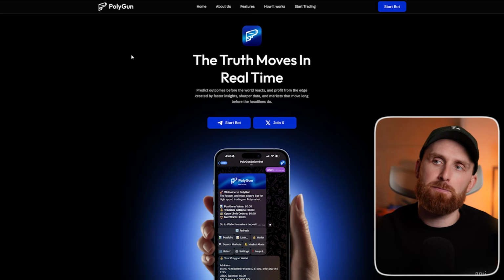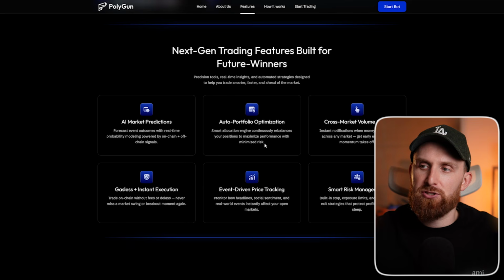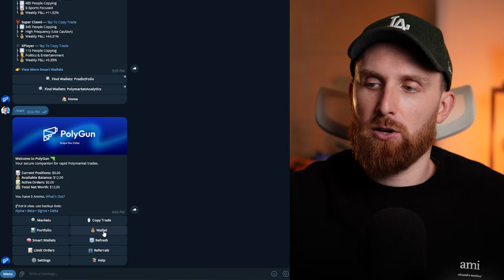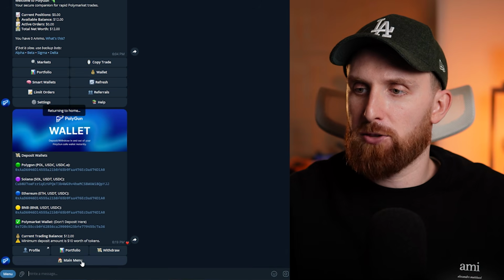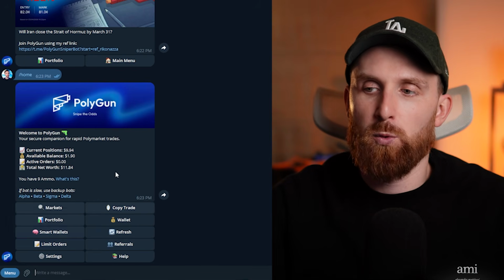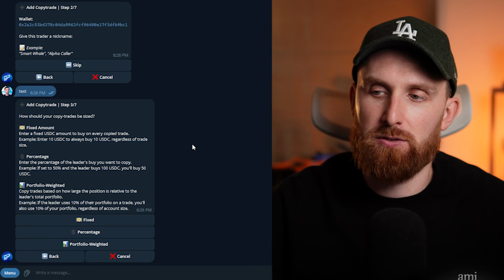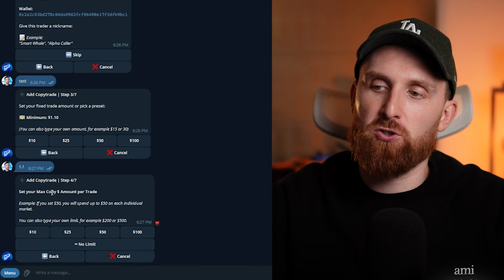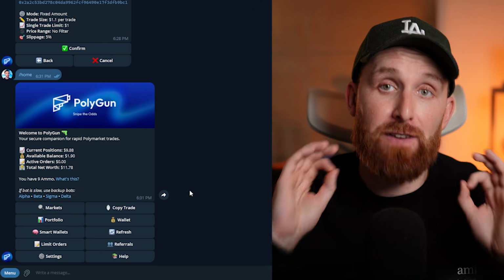Copy Trading Polymarket Insiders With This Bot (Full Setup)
In this step-by-step Polymarket tutorial, I show you exactly how to copy trade Polymarket insiders using Polygun Polymarket Copy Trading Bot — a copy trading bot that tracks smart money wallets and mirrors their positions automatically.
Whether you're new to prediction markets or already trading on Polymarket, this Polygun bot walkthrough covers everything you need to start copy trading on Polymarket today.

❓There is no guarantee of anything due to the fact that there are many variables that play a factor in your success. Do your own research, do the work, and take everything as an opinion

❓This video reviews SolSniper, an AI bot trading tool designed for quick meme coin trading. It demonstrates how AI automation can potentially improve your trading.